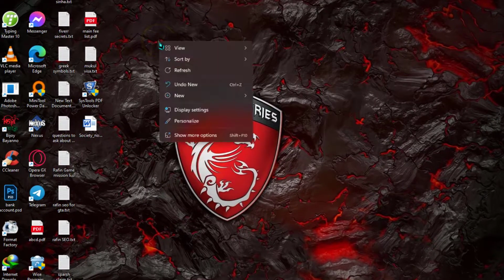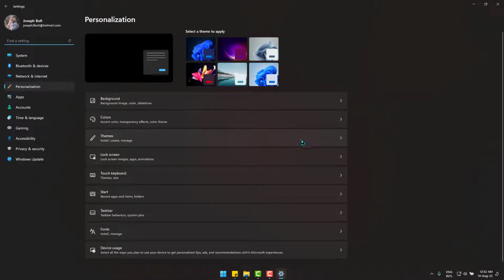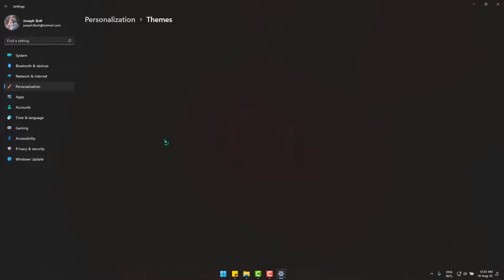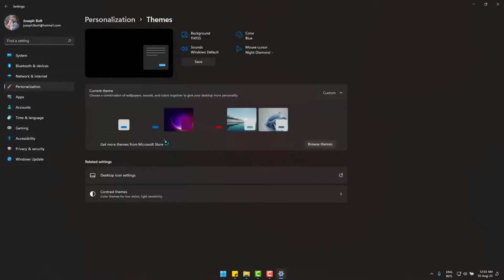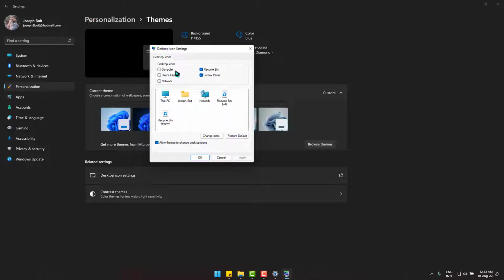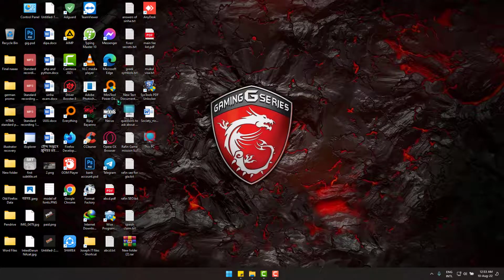This PC - is missing in Windows 11 - Show Desktop Icons [Tutorial]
If your Windows 11 or Windows 10 is missing the "This PC" icon and other default icons as well, then this video will help you to get this back just within some seconds.

We may not get This PC in windows 11 just after installing Windows or if we accidentally delete or remove This PC icon. But by following the video from Joseph IT you can surely get the icon back easily!

This video covers the following topics altogether:
How to Show Desktop Icons on Windows 11 | Windows 11 Missing Desktop Icons
Add This PC icon to your desktop on Windows 11
My PC Shortcut on Windows 11 Desktop